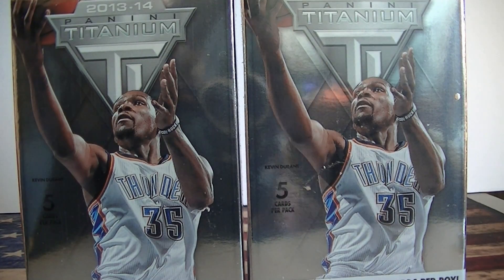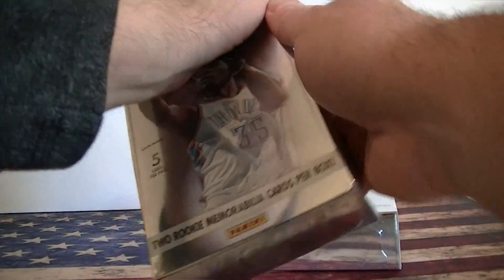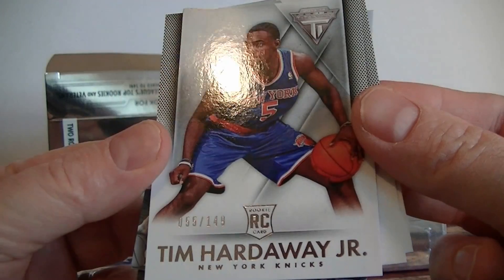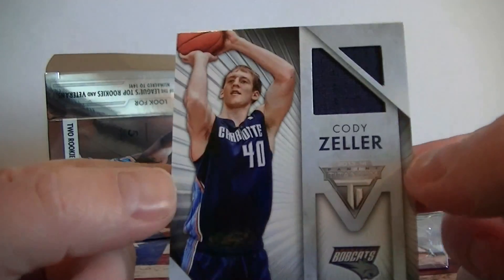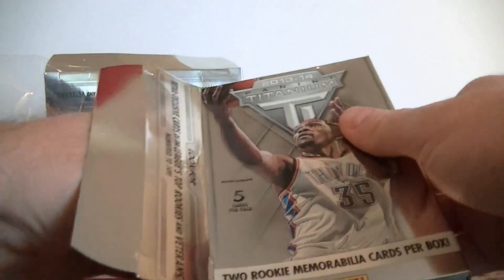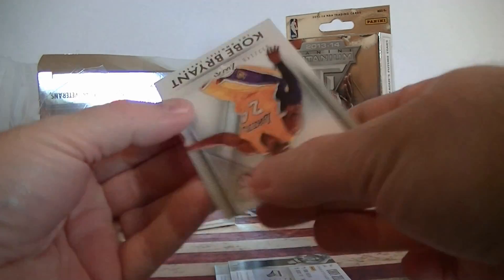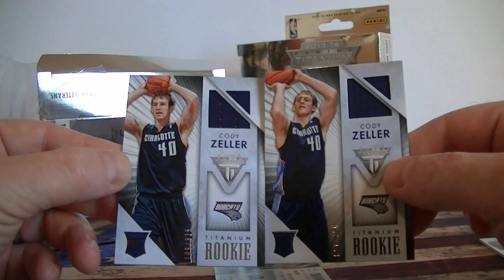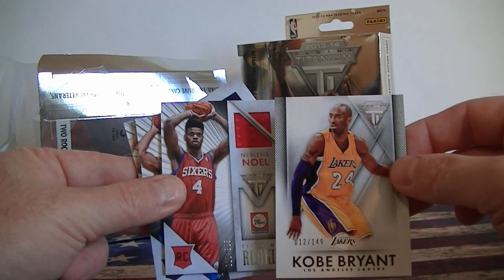2013 14 Panini Titanium Basketball 2 Hanger Box Break 4 Hits